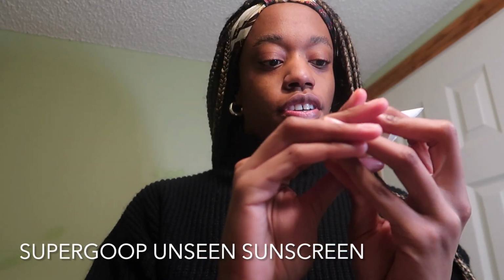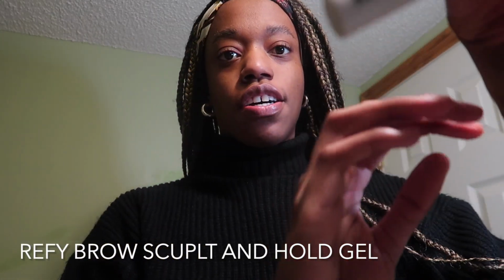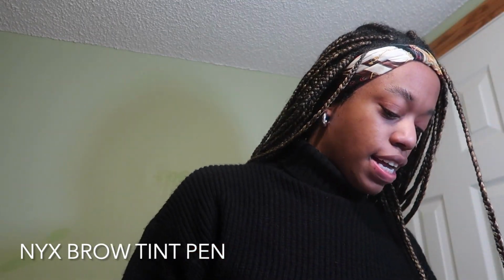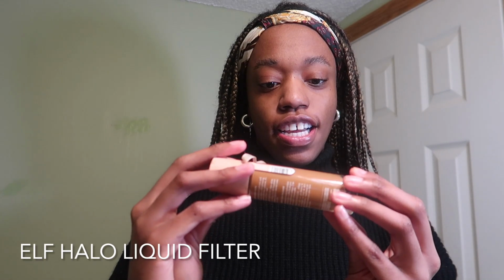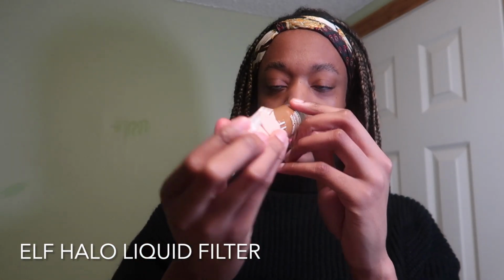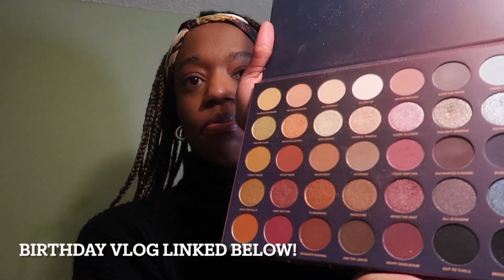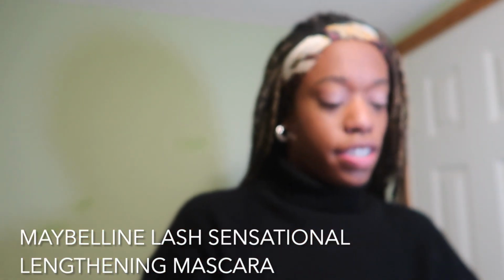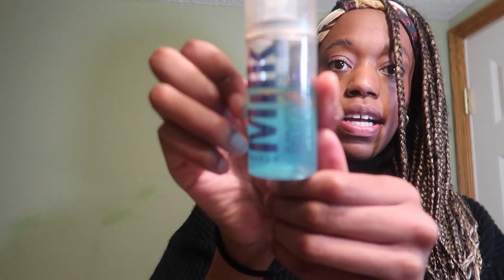GRWM for a bridal shower but it's like we're on facetime 📱💐💄🪞 + mini vlog | Clarice's life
It's wedding season! My friend is getting married next month & in today's video we are getting ready for my friend's bridal shower!

I hope you guys enjoyed this video - the support means a lot.

Products used →
Revolution highlighter
Lash sensational mascara
Nyx liquid brow pen
Refy brow gel
Rare beauty blush
Juvia's place candy shop lip gloss

a b o u t    m e :
I started this channel during the summer of 2020 & have been loving it ever since! My channel is all about lifestyle vlogs, fashion lookbooks, sit down videos on important topics & hair videos! thank you for all the continued support on this channel! ♡♡♡